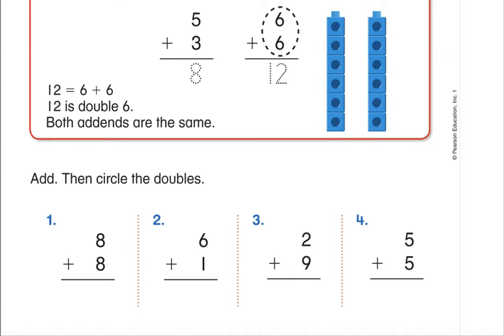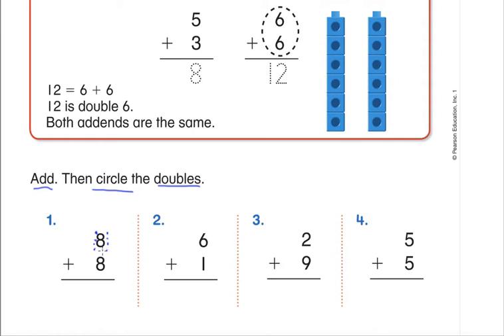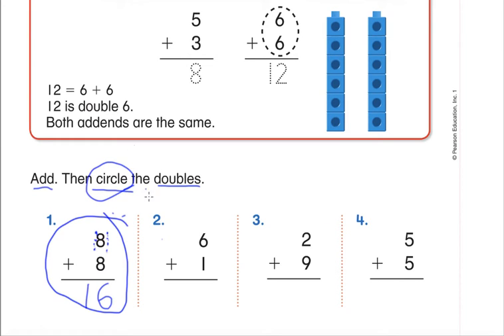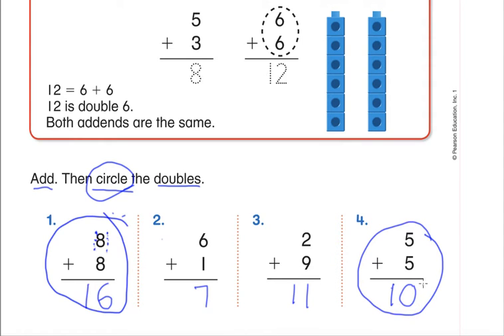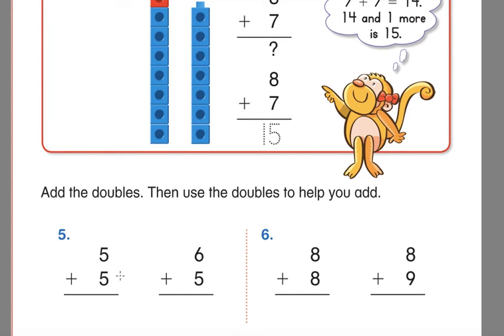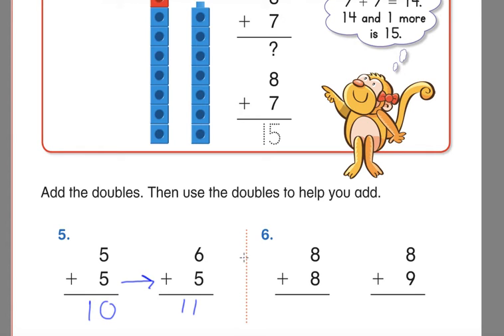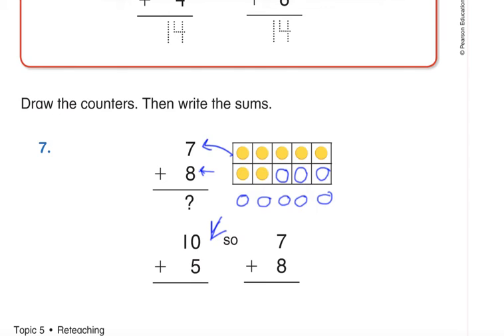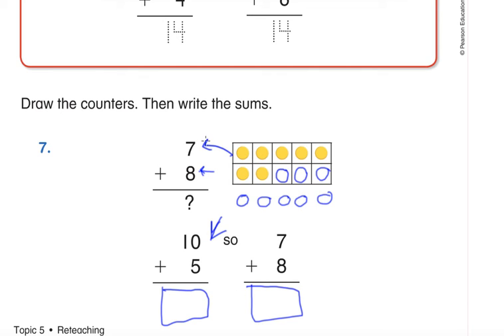Unit 5 review